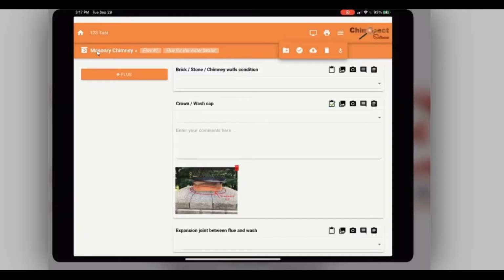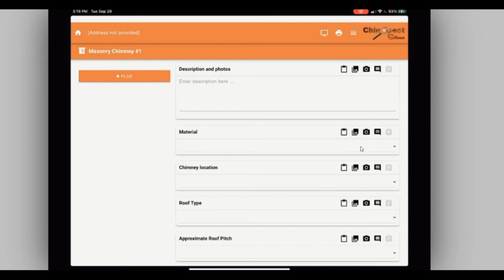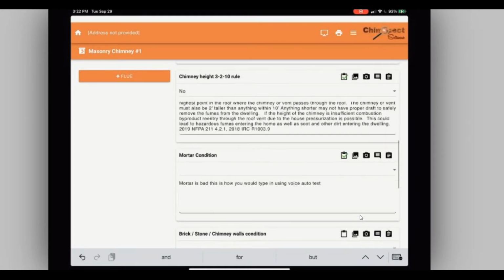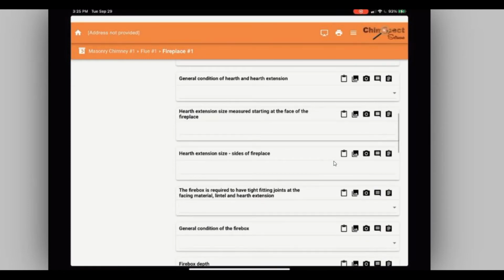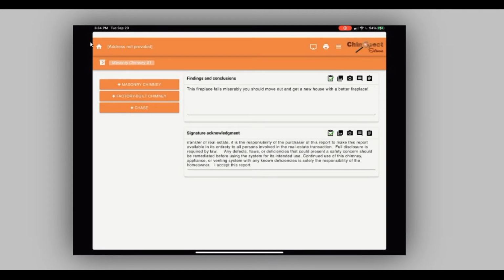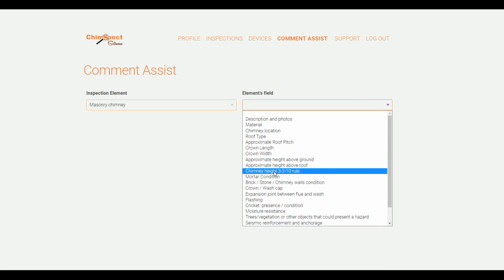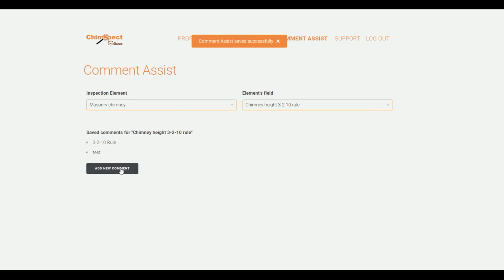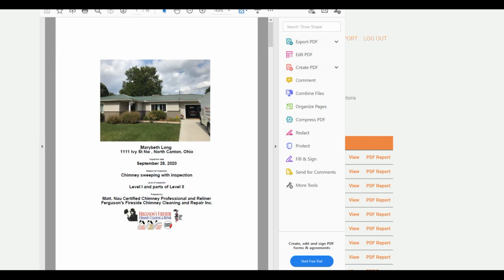ChimSpect overview 2020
This is an updated video overview of the ChimSpect chimney inspection app and software for detailed chimney inspection report writing. ChimSpect is available in the App store for Apple devices and the Google Play Store for Android devices. The app will also work on most Chromebooks.
ChimSpect has been proven to increase sales and the dollar amount of those sales!  ChimSpect is the most advanced chimney inspection system available.  ChimSpect was released to the chimney industry in September 2018 and has been used to inspect over 25000 chimneys during the first 2 years since it was released!